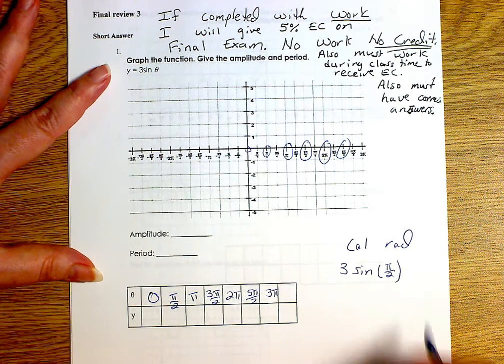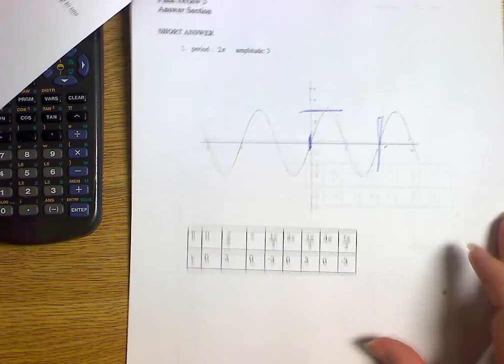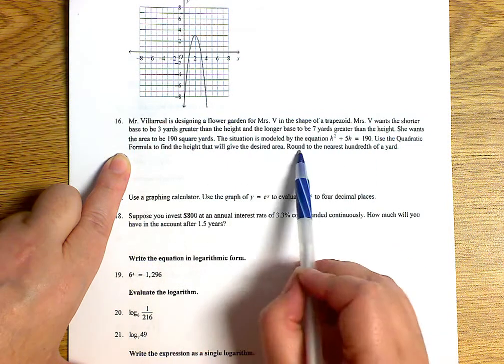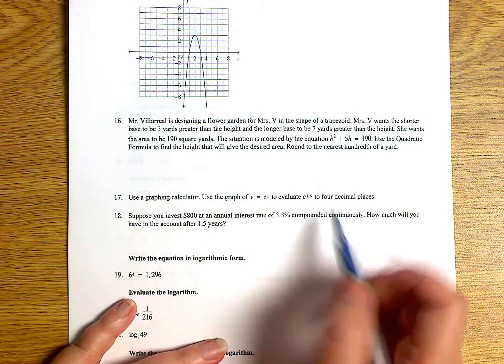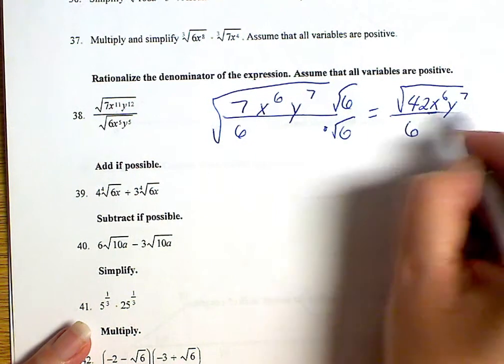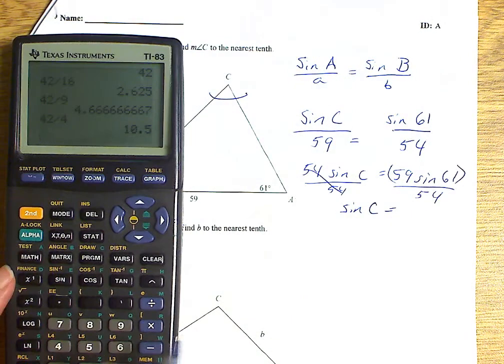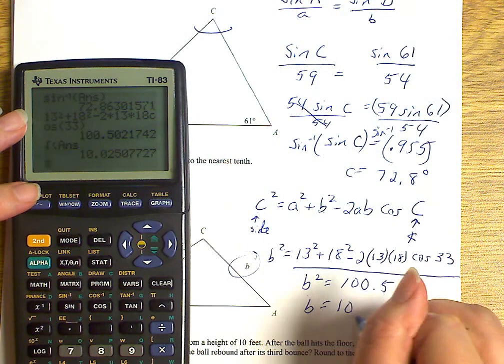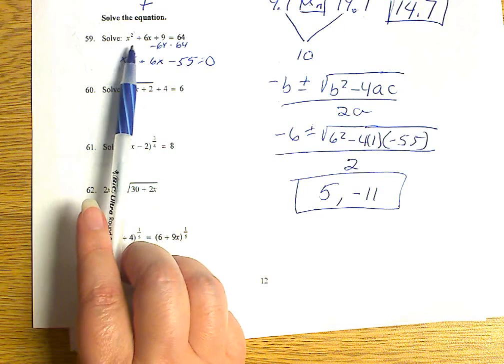Final review 3 part 3